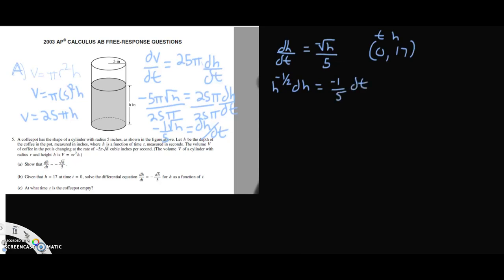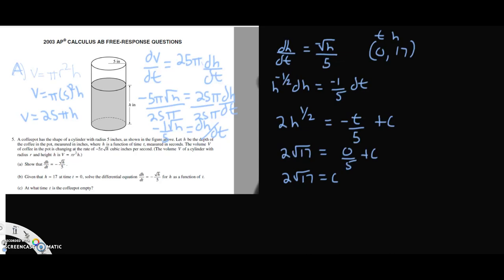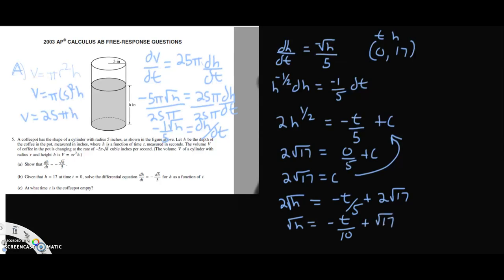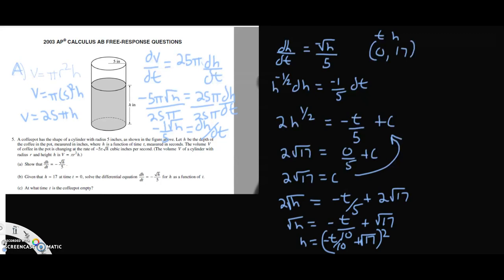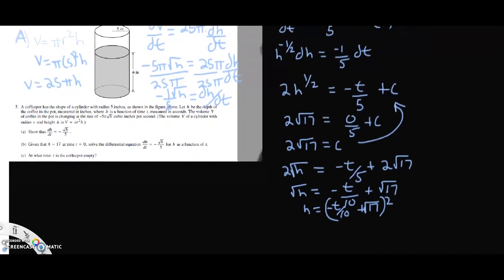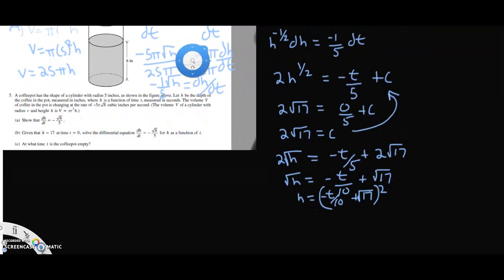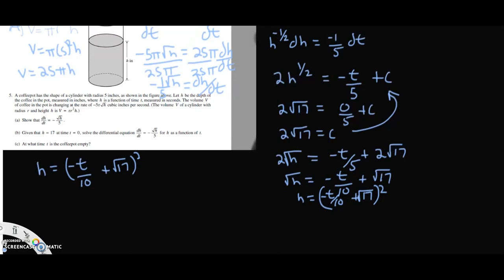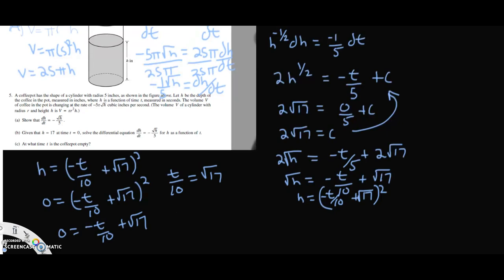2003 Related Rates Frq #5